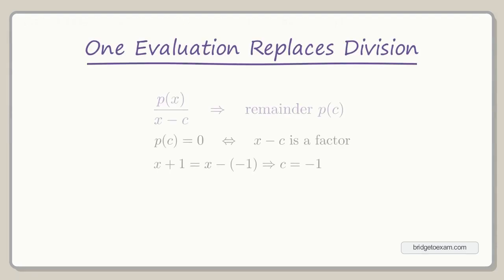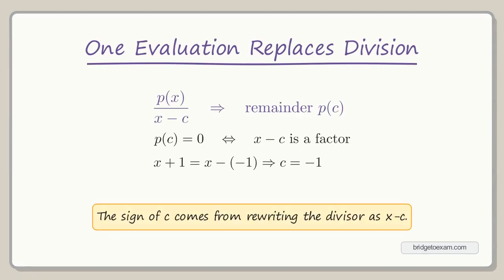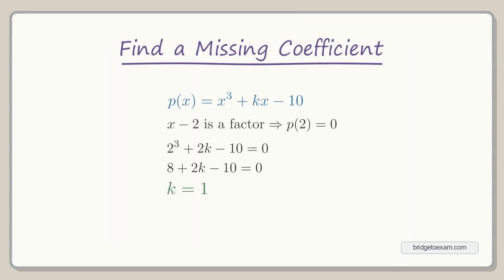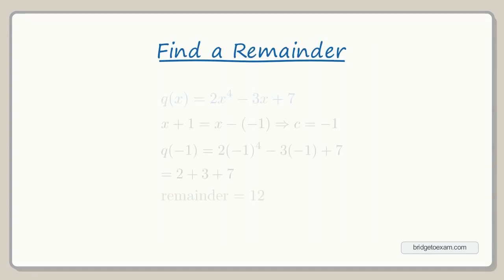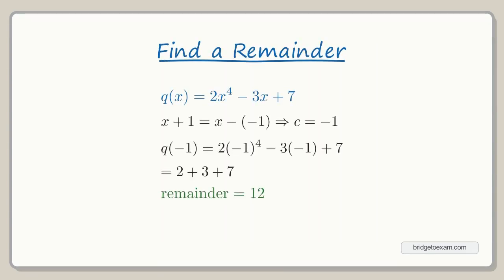Grade 11 Precalculus Session 13: Remainder and Factor Theorems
Session 13: Remainder and Factor Theorems
Focus: use evaluation to find remainders and test factors.

What you will learn:
- Connect division by x-c with p(c).
- Use p(c)=0 to test factors.
- Avoid long division when evaluation is enough.

Practice after the video:
- x+2 factor of x^3+kx^2-4
- Remainder of 3x^3-x+8 divided by x-2
- Explain factor vs. remainder.